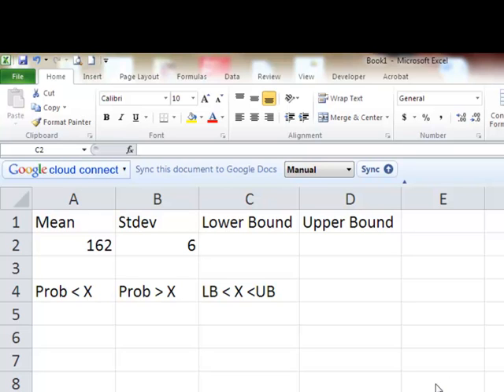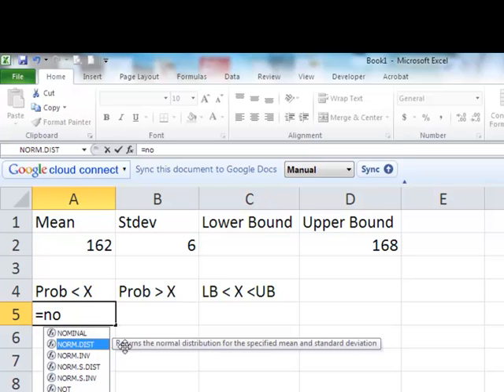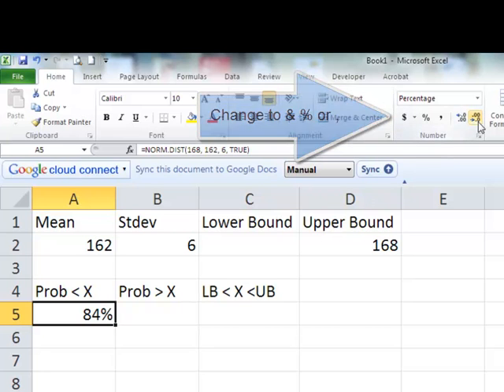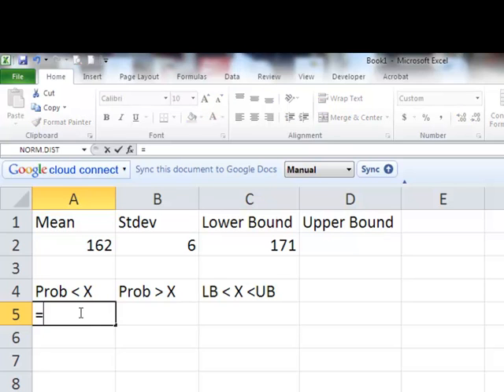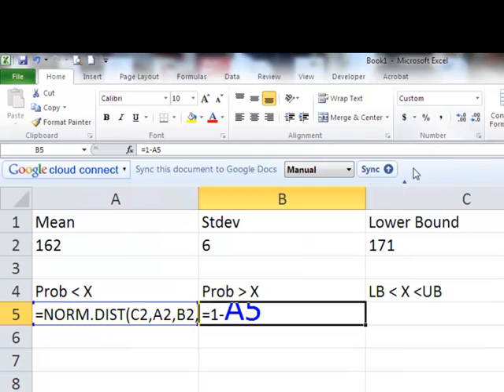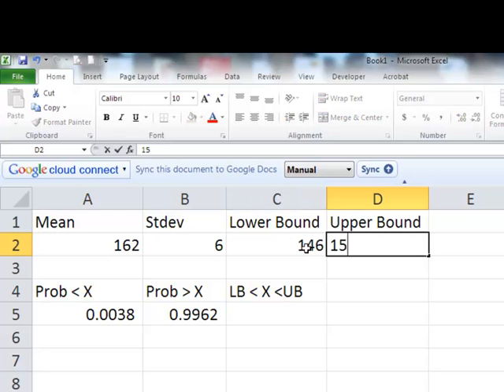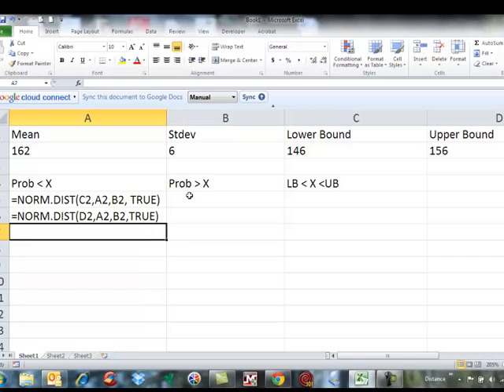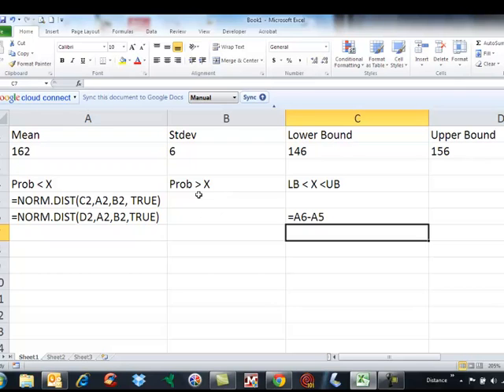NORM.DIST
Calculate probability under Normal Curve using Excel